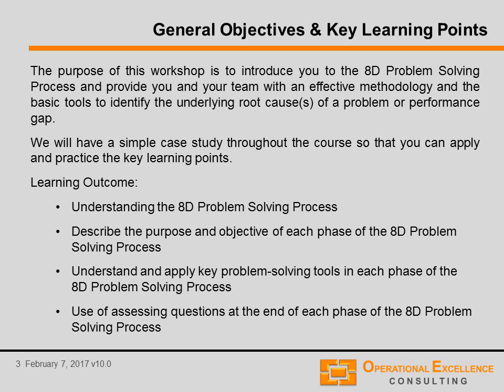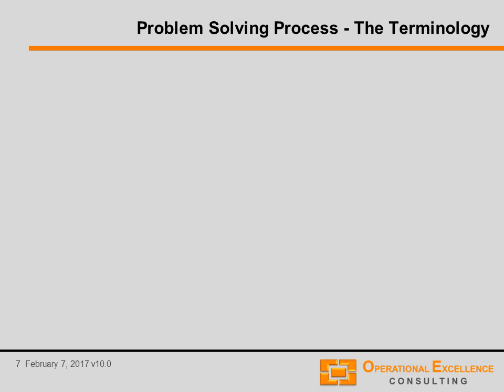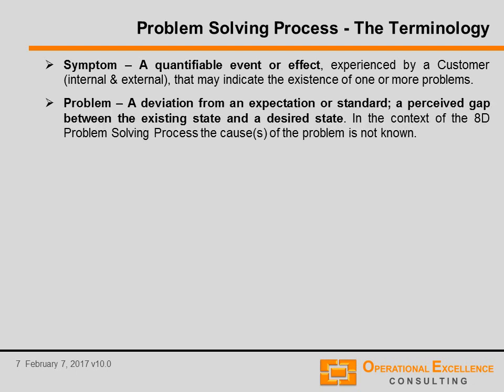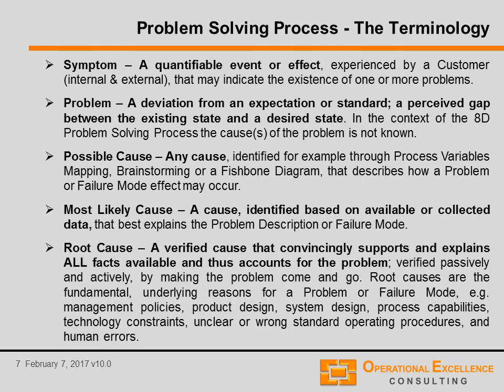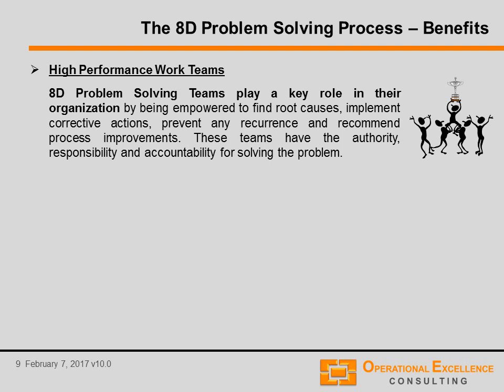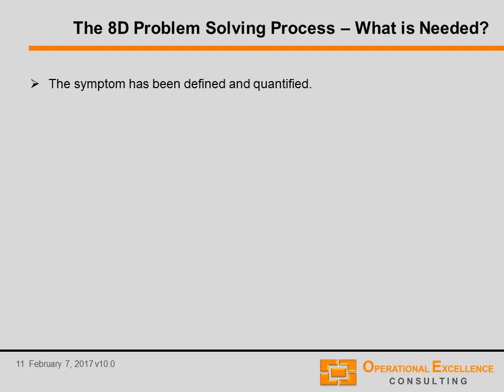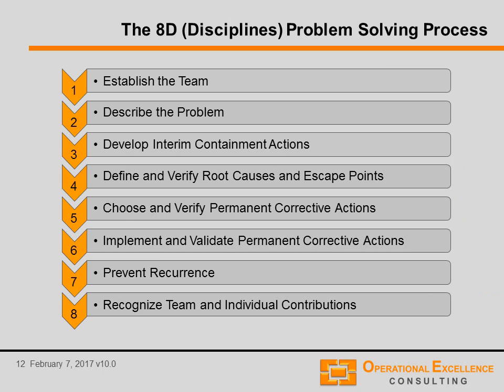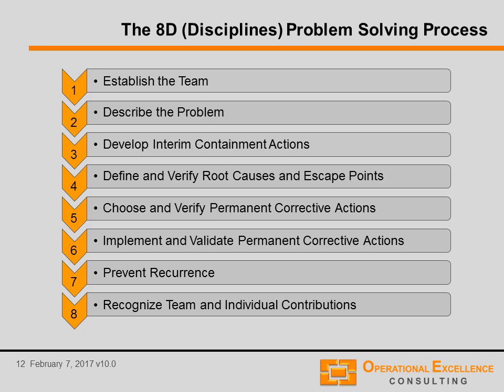Operational Excellence 101 - 5. The 8D Problem Solving Process (older version)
The 8D (Disciplines) Problem Solving Process is a team oriented and structured problem solving methodology.

This video is the first part of our "The 8D Problem Solving Process" e-learning module. A MS PowerPoint Slideshow (narrated) with over 5 hours of audio, walking you slide-by-slide through our "The 8D Problem Solving Process" training module.

The e-learning module and the training material can be purchased on our